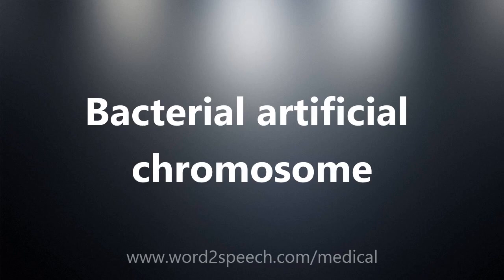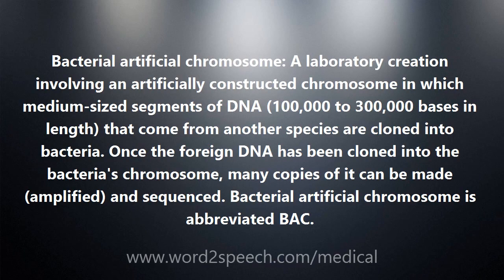Bacterial artificial chromosome - Medical Definition and Pronunciation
Title: Bacterial artificial chromosome

Bacterial artificial chromosome: A laboratory creation involving an artificially constructed chromosome in which medium-sized segments of DNA (100,000 to 300,000 bases in length) that come from another species are cloned into bacteria. Once the foreign DNA has been cloned into the bacteria's chromosome, many copies of it can be made (amplified) and sequenced. Bacterial artificial chromosome is abbreviated BAC.